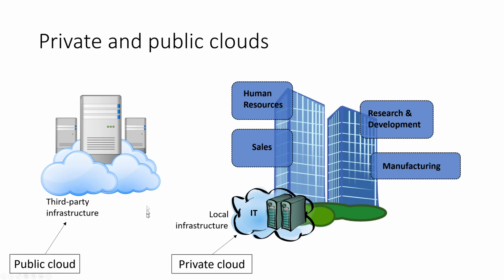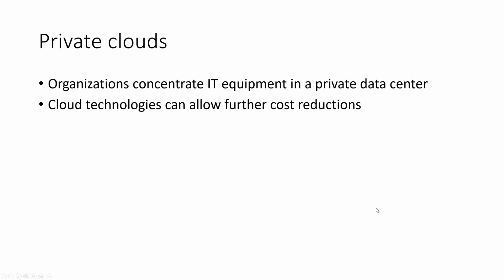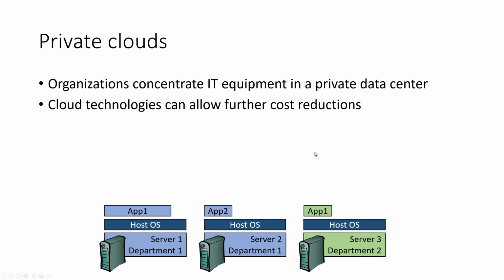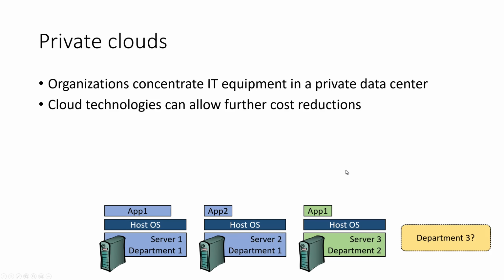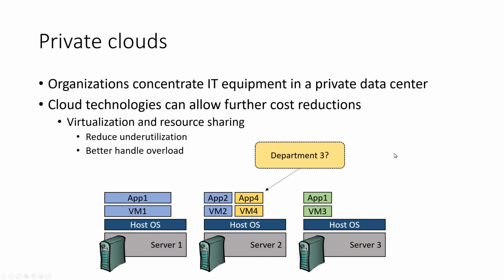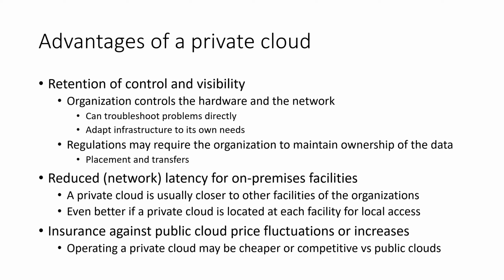03A - Types of Clouds - Private Clouds